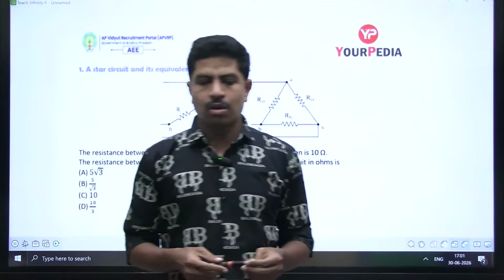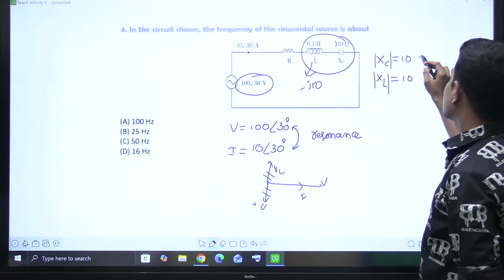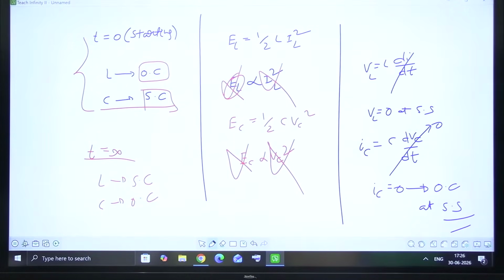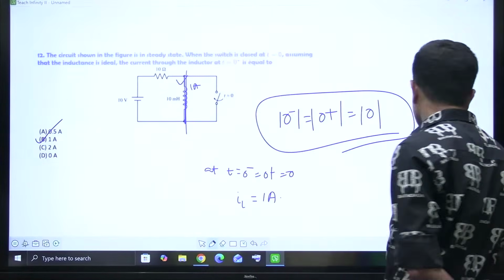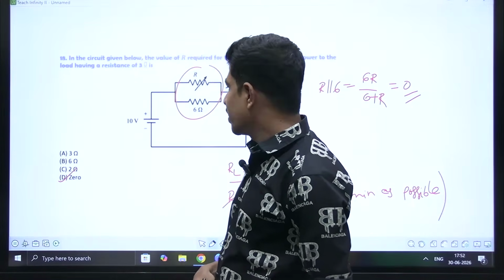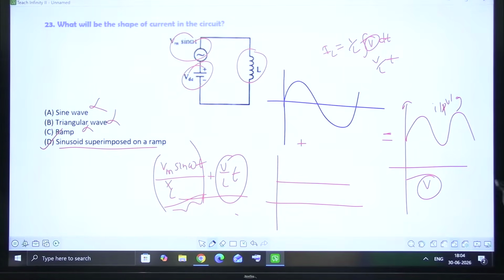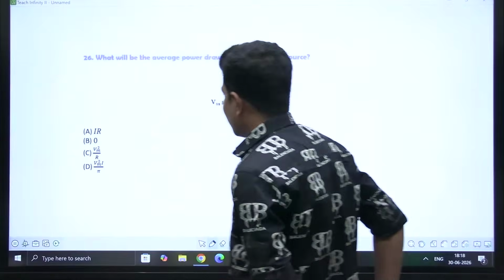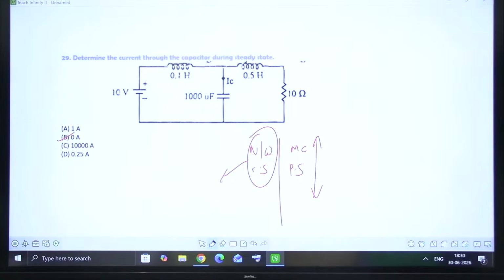🚨 AP Vidyut AEE 2026 629 Electrical Vacancies ⚡ Network Analysis 50+ PYQs LIVE 30 June 5 PM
🚀 AP Vidyut Assistant Executive Engineer (Electrical) 2026 Preparation

⚡ 629 Assistant Executive Engineer (Electrical) Vacancies – Boost your preparation with a comprehensive Previous Year Questions practice session!

📚 Live Session Topic

✅ Network Analysis – 50+ Previous Year Questions
✅ Detailed Step-by-Step Solutions
✅ Concept-Based Explanation
✅ Important Numerical Problems
✅ Frequently Asked PYQs
✅ Exam-Oriented Short Tricks
✅ High-Weightage Topics

🎯 This live session is ideal for AP Vidyut AEE Electrical aspirants aiming to strengthen their Network Analysis concepts and improve problem-solving speed.

✔ Daily Revision MCQs
✔ Subject-wise Notes
✔ Important Exam Updates
✔ Mock Test Information
✔ Preparation Guidance

🎓 Batch Features

📘 Complete Electrical Engineering Syllabus
📗 Network Analysis Master Classes

⏳ Every day before the exam is valuable!
Make the most of your preparation time with consistent practice, revision, and expert guidance.

🌐 Course Modules & Registration
👉 yourpedia.in

⚡ Daily MCQs
⚡ Previous Year Questions
⚡ Subject-wise Revision
⚡ Electrical Engineering Concepts
⚡ Exam Updates
⚡ Mock Tests
⚡ Interview Guidance

🏆 Practice Smart • Revise Daily • Stay Consistent • Crack AP Vidyut AEE 2026